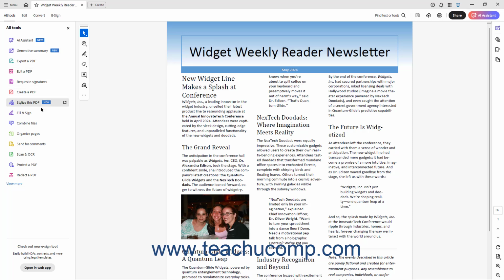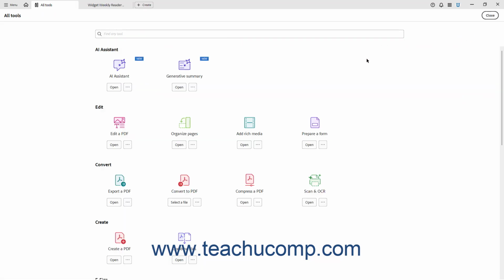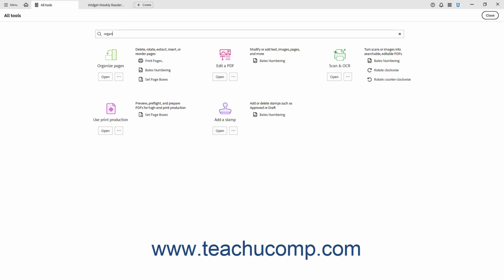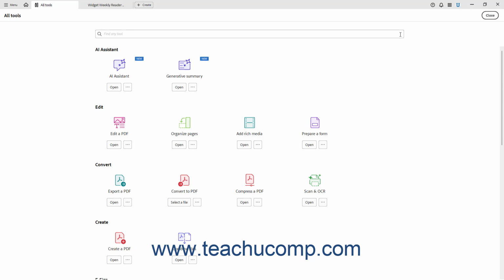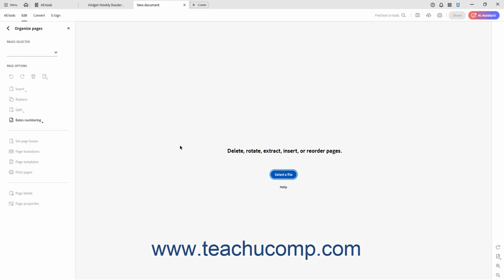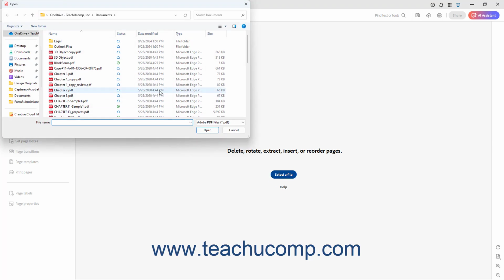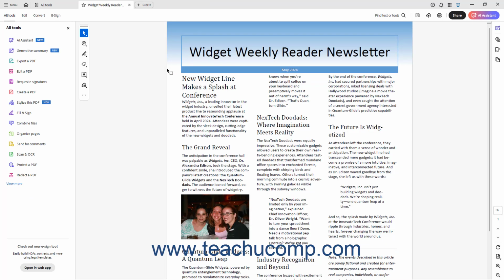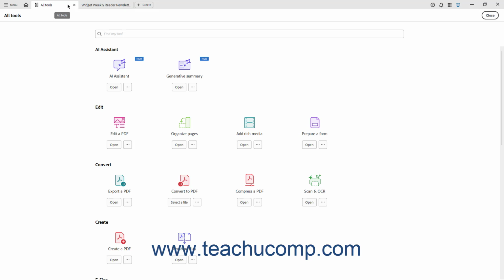Acrobat Tutorial: The Acrobat Tools View - Adobe Acrobat Training Course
This video shows you how to access and use the Tools view in Acrobat. This video is from our complete Adobe Acrobat training, _Mastering Acrobat Made Easy_ ™. *To get the full Acrobat training, please visit:*